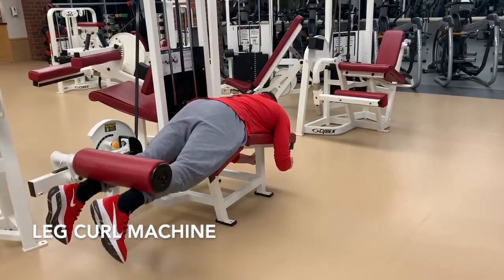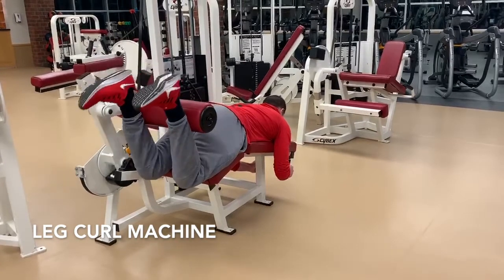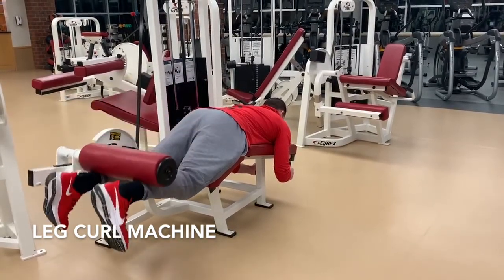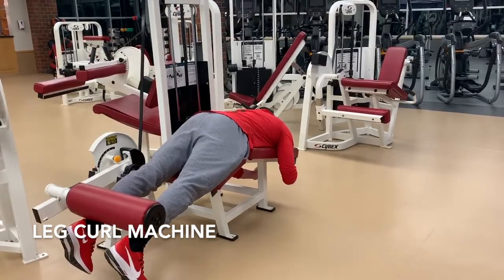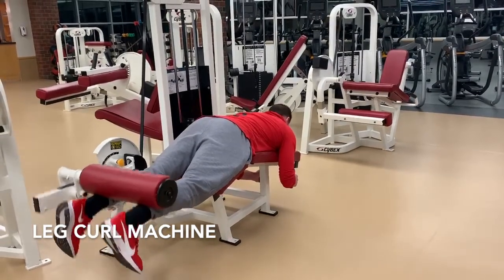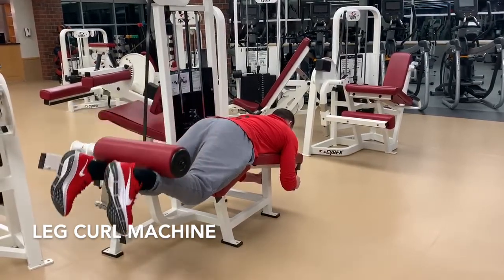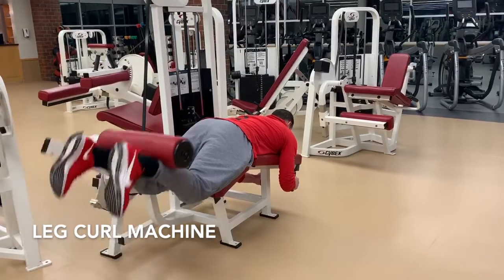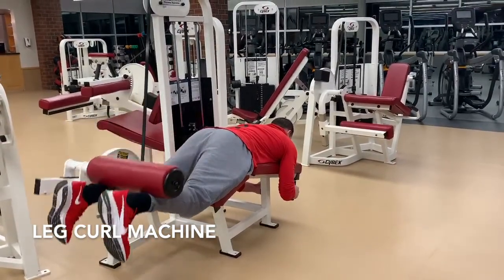Lying Leg Curl Machine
Lying leg Curl Machine- lay in a prone position on the leg curl machine. Grab the handles near the head with a close neutral grip. Position the ankle roller on the mid to high ankle. Extend the hips into the padding creating a slightly flexed hips but a neutral pelvis. Then Flex the knees pulling the roller towered the glutes while flexing the hamstrings. Stop just shy of touching the glutes to maintain the tension on the hamstring